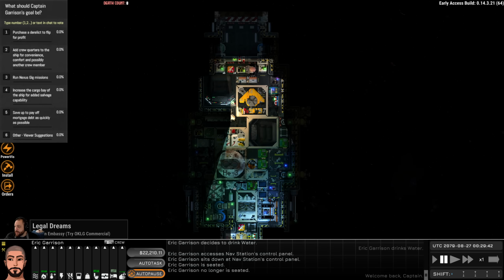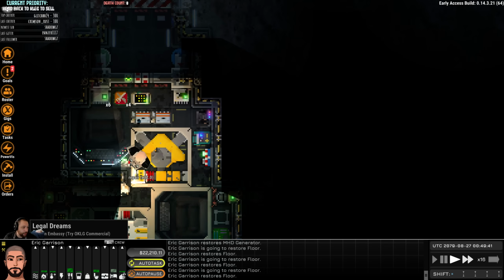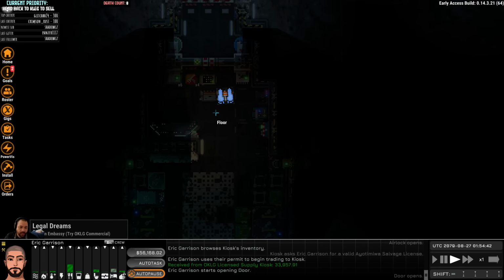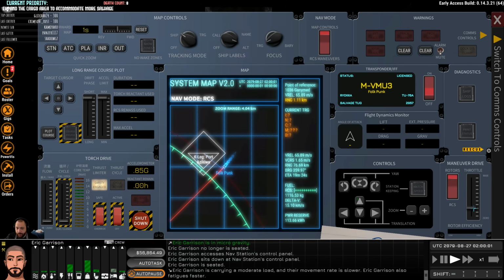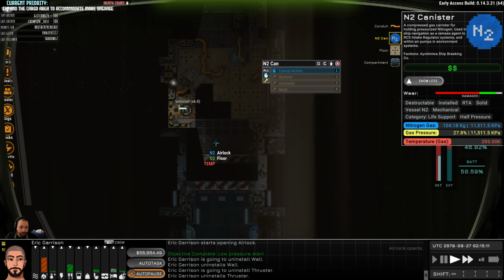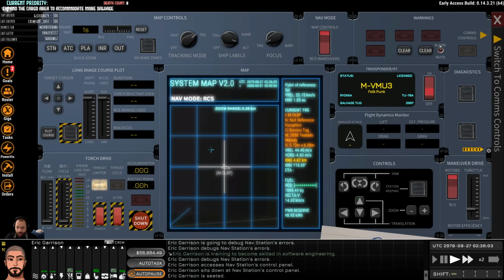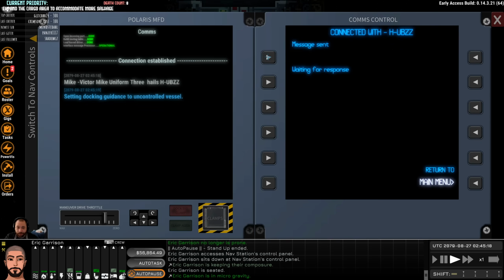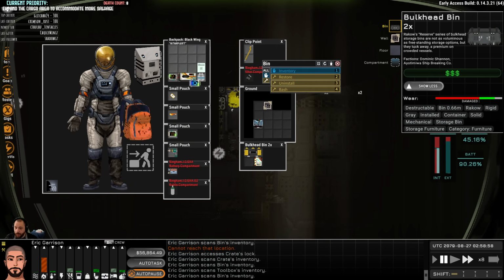Seeking Ships for Scrap Parts in Ostranauts // Living as a Spaceship Salvager EP7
Ostranauts is a hardcore noir space-sim. Manage life aboard your ship, and beware the cost of every decision you make. Scavenge and explore the boneyard. Create, build, and customize your ship. Hire a crew to help but remember, nothing is more certain than death and taxes. You start off as an illegal, usually massively in debt having taken out a punitive mortgage on a crappy ship and every day can be a struggle to survive.

» DETAILS OF THE SERIES
The overarching goal of this Ostranauts stream is to improve the starting ship to be a top of the line cruiser. I'll also be reviewing game mechanics so this will also act as a tutorial. My character started with Slow Healer, Suspicious, Shy and skilled in EVA Suits, Hacking and Spaceship Engineering. I also took the first ship offered at start with and will not be changing primary ships ever. I will be avoiding exploits and min/maxing for the sake of roleplay and immersion.

This series is a result of the weekly 'Viewers Choice' streams where my community votes for the games I play. If you want more Ostranauts content it must win in the weekly polls, so don't forget to vote! The polls can be found on my Discord server